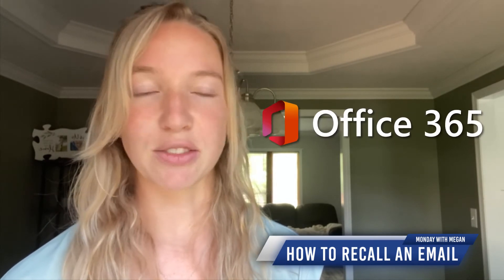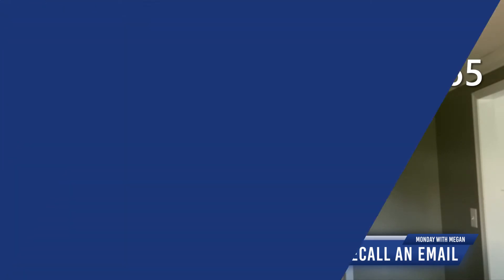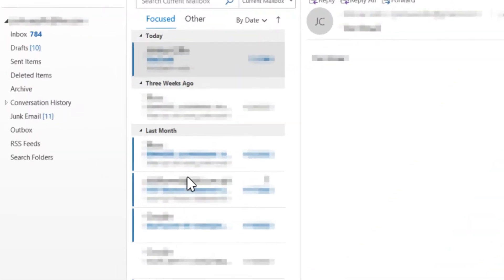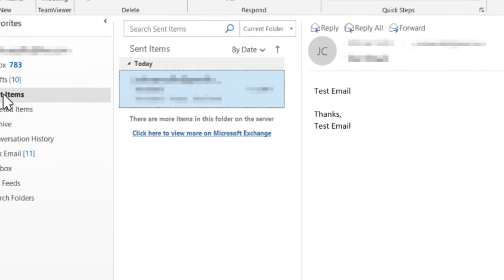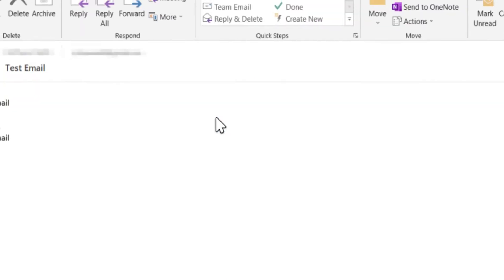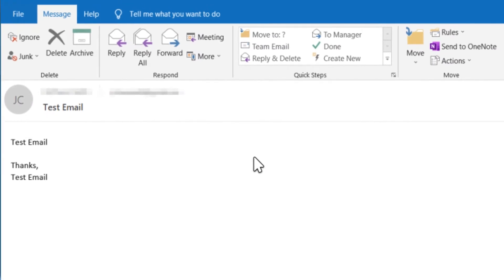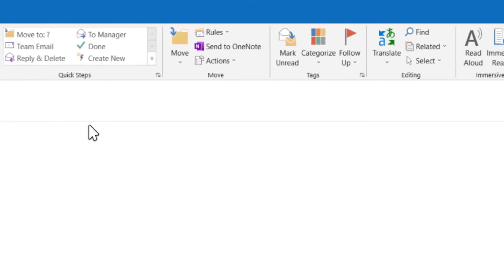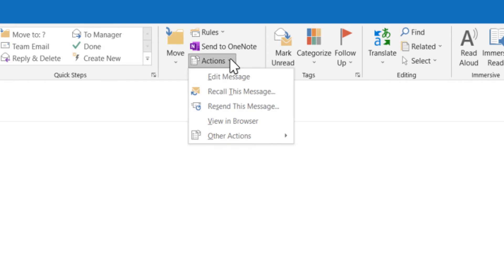How To Recall An Email With Microsoft Outlook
Voice Verification Stops Phishing Dead In Its Tracks

Introducing Mondays With Megan. Simple technology tips and tricks that could save your Columbus businesses thousands of dollars, countless nights with no sleep and so much more.

This week Megan O'Hara covers how to recall an email with Microsoft Outlook

//Timestamps

0:00 - Introduction Mondays With Megan
0:08 - How to recall a message with Outlook
0:25 - Step by step how to recall an email message
1:05 - How EasyIT can help your organization

ADDRESS
4150 Tuller Road,
Suite 212